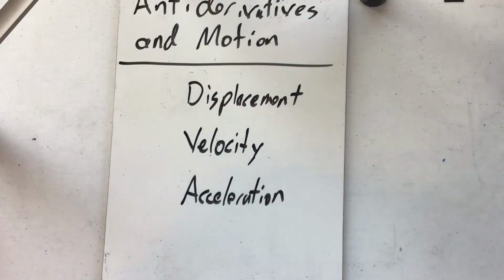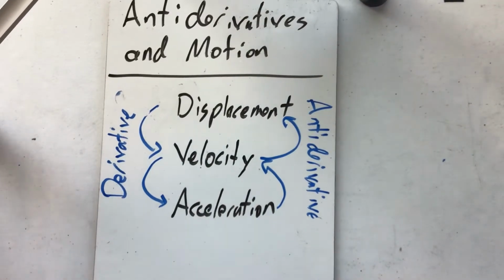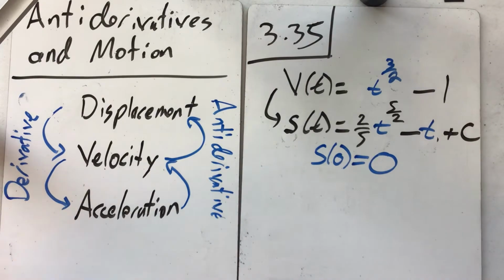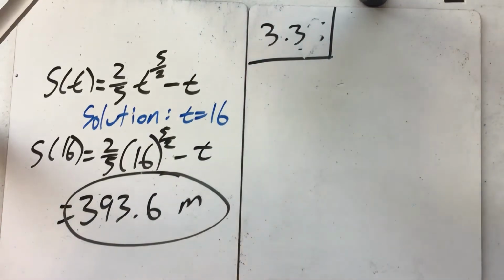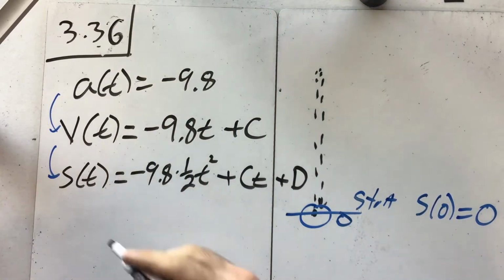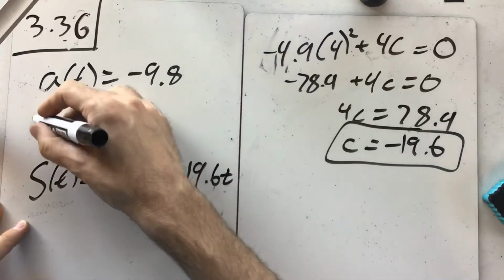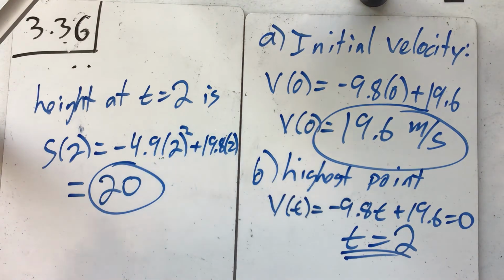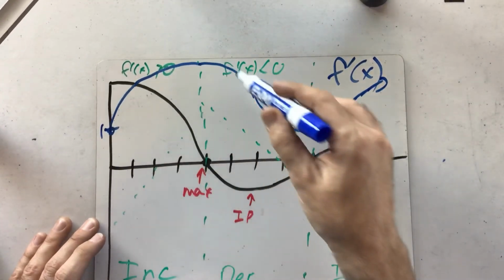Section 3.9 part 2